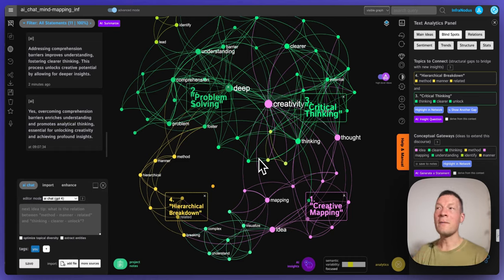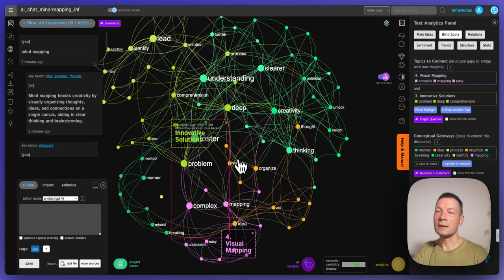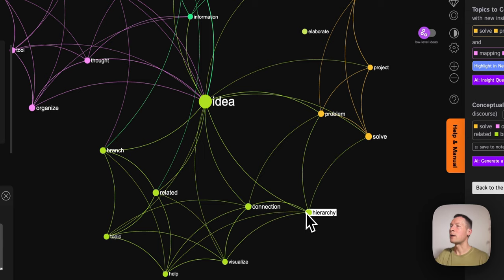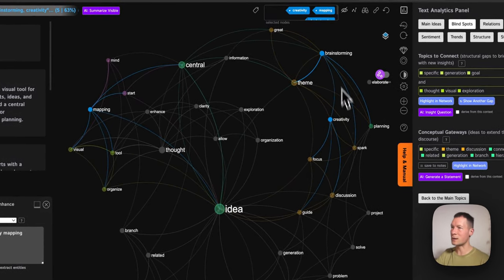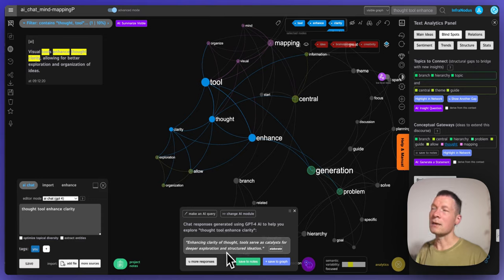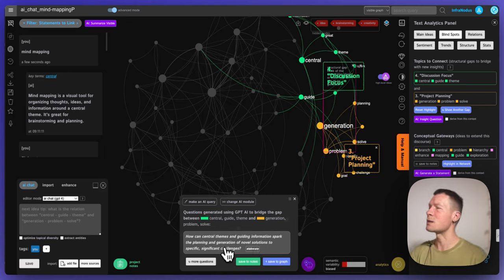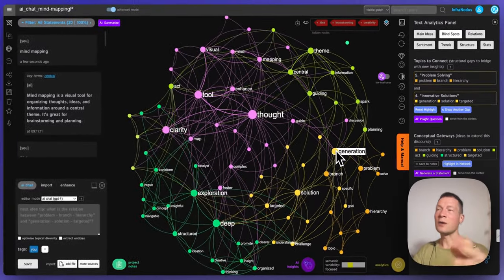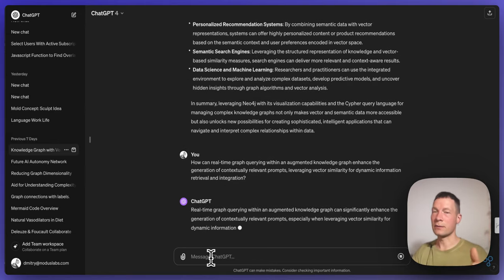Mind Mapping Chat GPT Conversations with AI | InfraNodus Tool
In this video, I will show how to use ChatGPT with a mind map using

As a result, you can have direct visual feedback on your ChatGPT conversations, helping you make better prompts and navigate your way through a conversation. You can even use the mind map to find the gaps or unchartered territories and generate innovative ideas that connect the topics you’ve covered in an interesting way.

Chapters:

0:00 Mind mapping your ChatGPT conversations
1:48 Rhizomatic mind maps vs hierarchical ones
3:06 Starting a new mind map ChatGPT conversation
4:40 “I can sculpt and construct a map of a topic”
5:45 Connect ideas that are not yet related to generate insight
6:48 Hiding recurrent ideas to get to latent topics
7:46 Going on tangents using GPT-4
9:39 Generating prompts based on gaps in the chat
11:32 Ecological thinking: connect / disperse vs focus / explore
13:31 Mind mapping your existing ChatGPT conversations